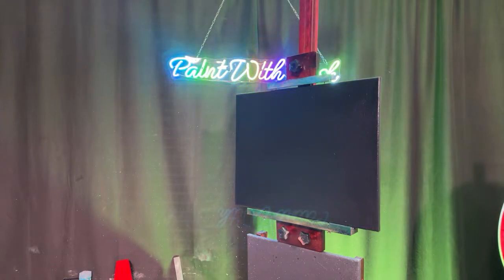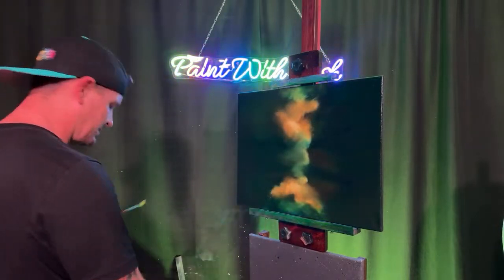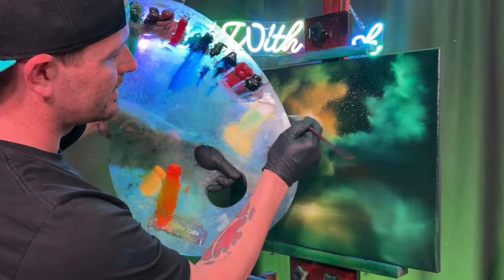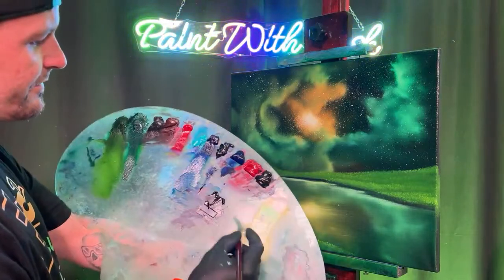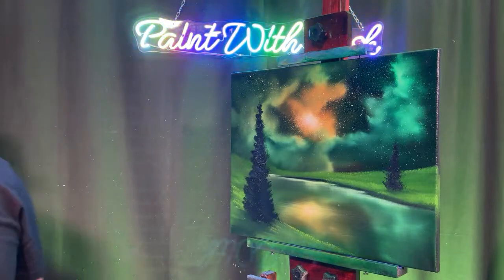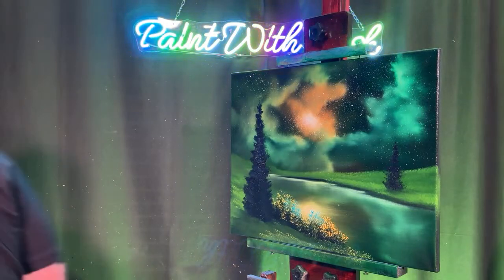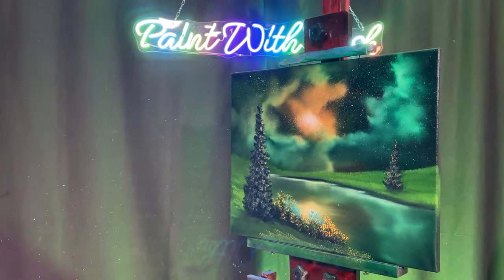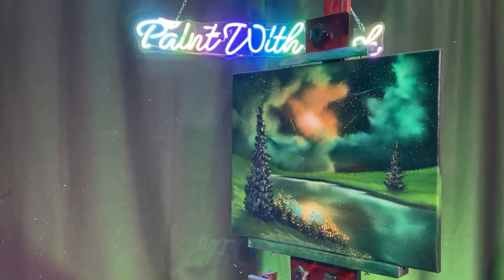S2 Ep9 M.N.M Alaskan River Oil Landscape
Today we painted on Canvas using Thick Oil Paints and either Liquid White for white canvases or Liquid Clear for black canvases, or sometimes BOTH! Colors will be listed below. I look forward to seeing your painting!

Bob Ross Colors : Sap Green, Phthalo Green, Phthalo Blue, Alizarin Crimson, Midnight Black, Cadmium Yellow, Indian Yellow, & Titanium White

Meeden Colors - Cerulean Blue, and Ultramarine Blue

Canvas Prep - I covered the canvas in liquid clear and removed the excess by wiping with paper towel. Then turned on the camera and I show you everything else

Join on Facebook for access to the PWJ Super Squad Facebook Group to see un-watermarked images and chat with me

Join The Super Squad to get access to perks like Class Videos, Live Shows, Status Updates, Members Only Playlists, Badges, Emojis and more :